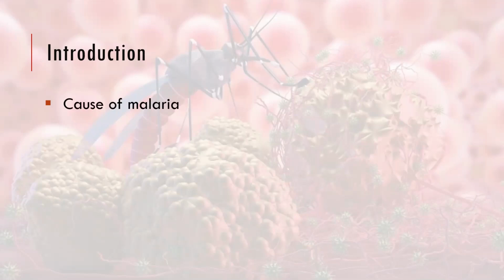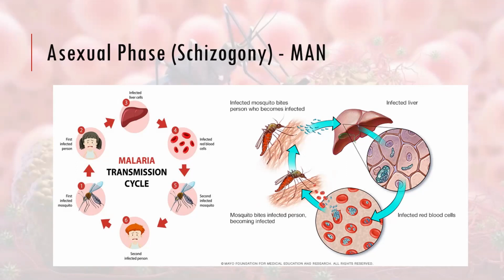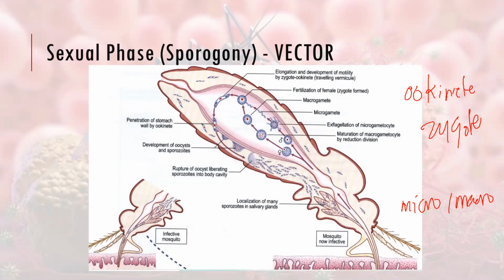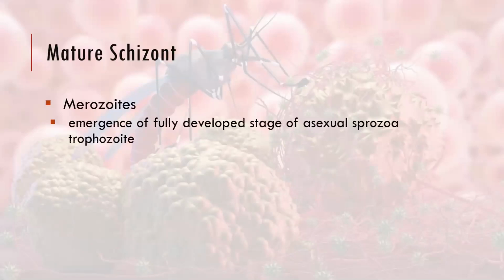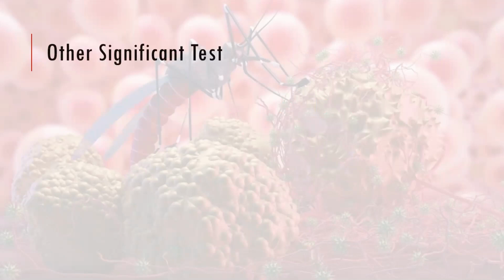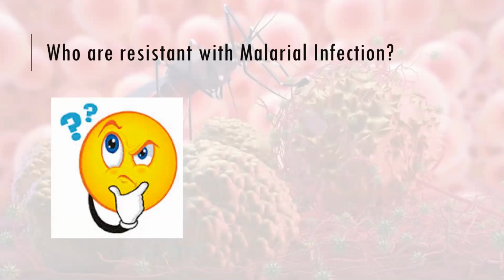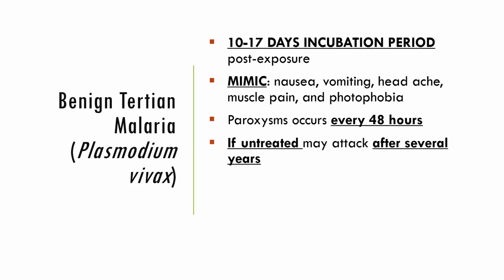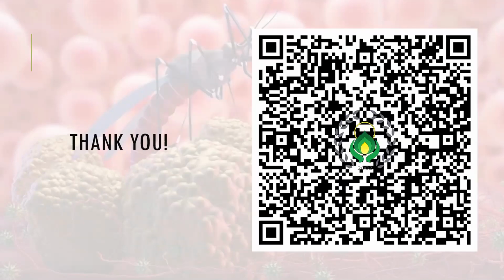6 Plasmodium spp